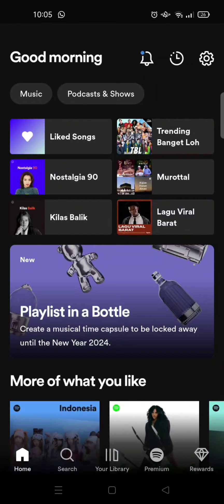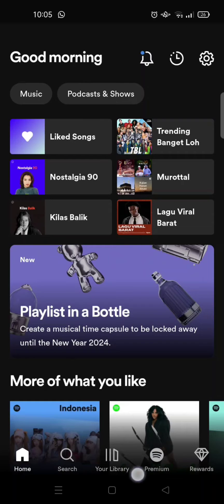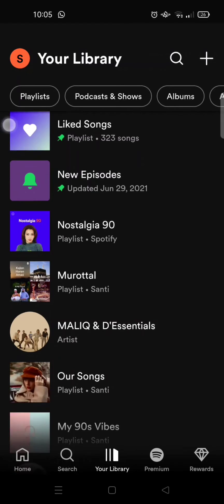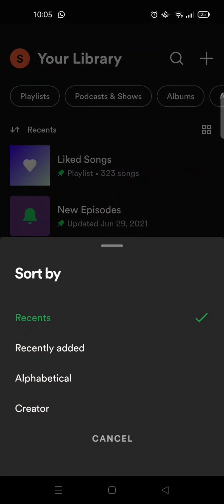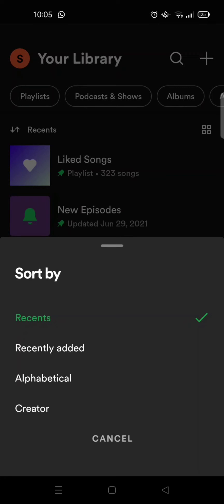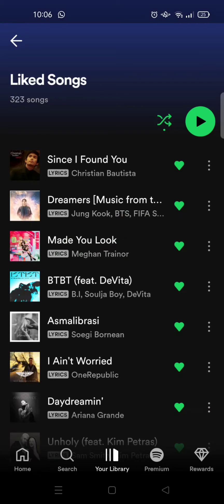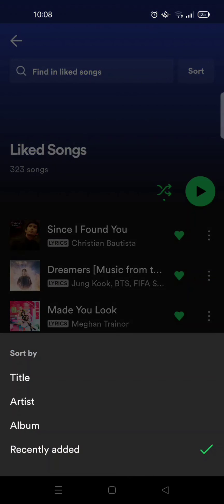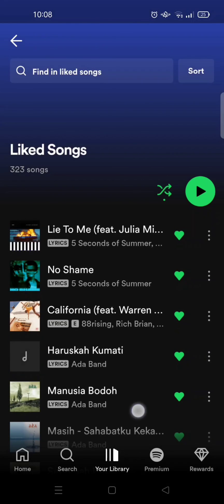How To Sort Spotify Library And Playlist August NEW UPDATE January 2023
Here's how to sort your library and playlists on Spotify